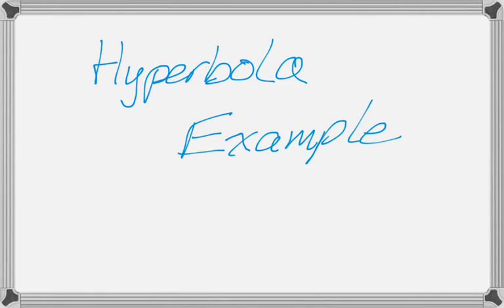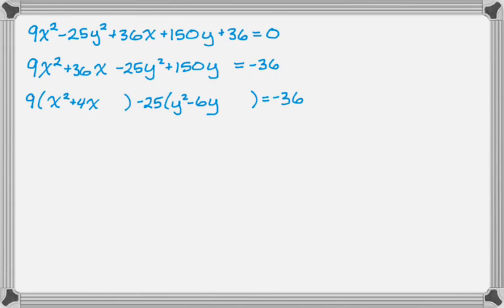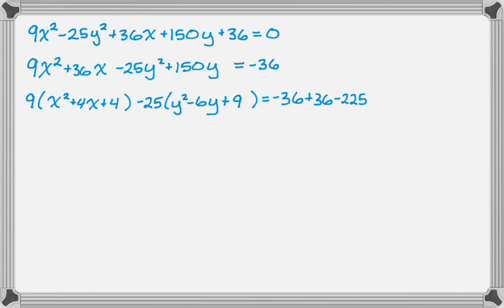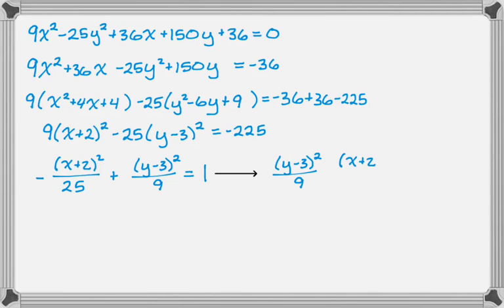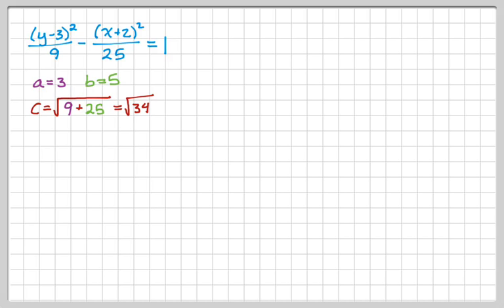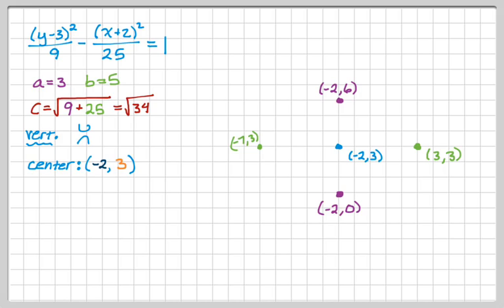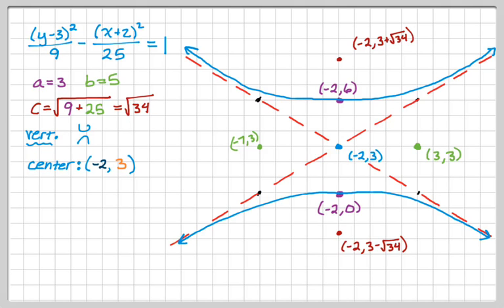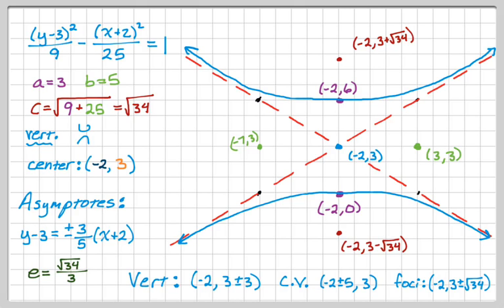Hyperbola - Converting General Form to Standard Form and Graphing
First we complete the square, then we create a graph.

Creating a graph of a hyperbola from standard form.  Find a, b, and c.  Plot and finding everything (vertices, covertices, foci, eccentricity, asymptotes).